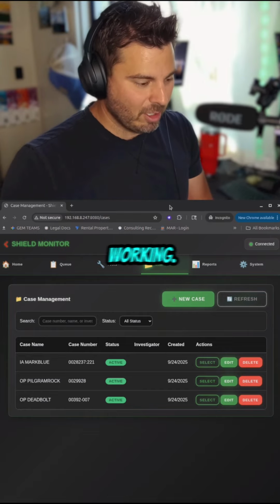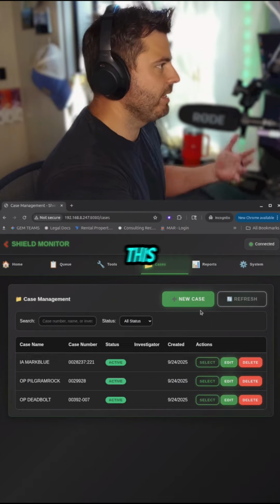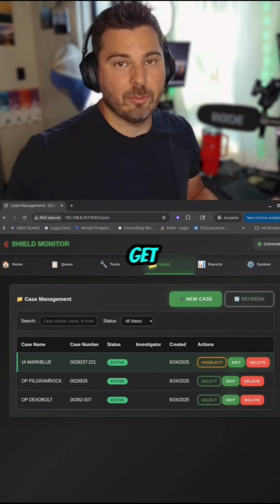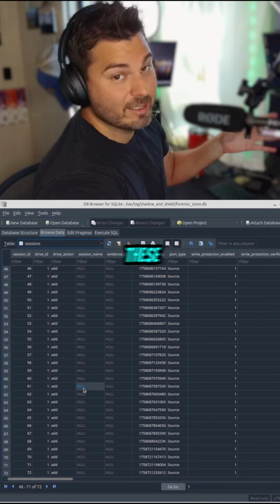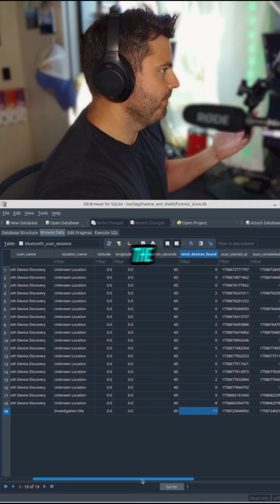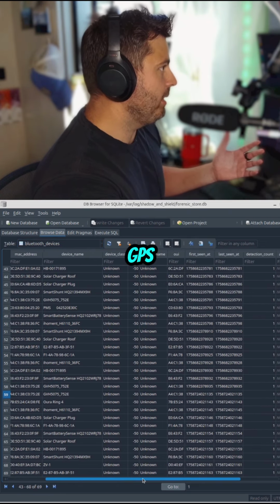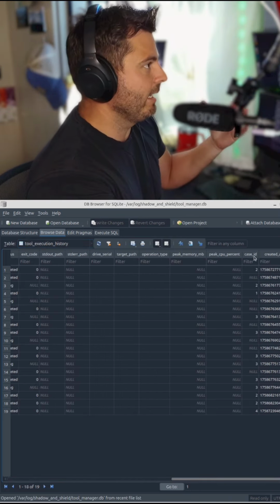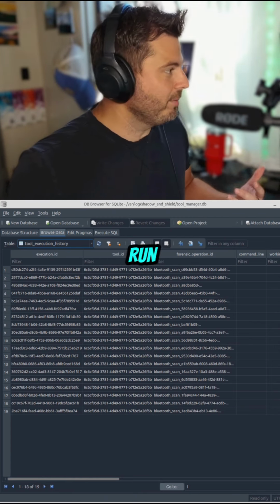Case Dashboard and Databse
Successful merge and now it's on to refinement. I need to fix a few minor things and get the web-dashboard functional for the bluetooth scanner and GPS features.